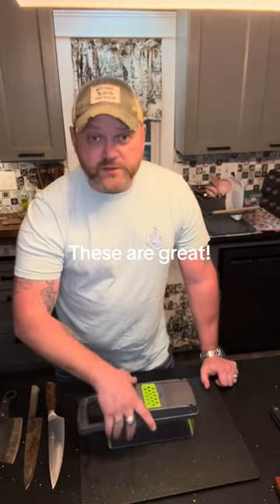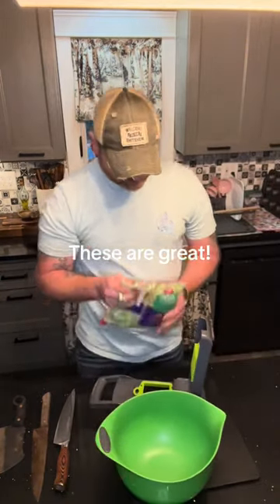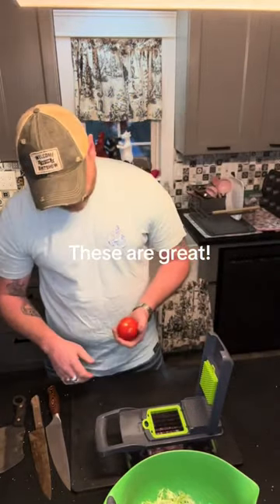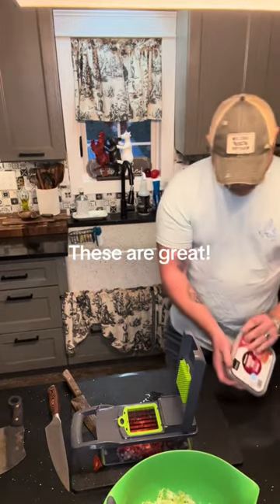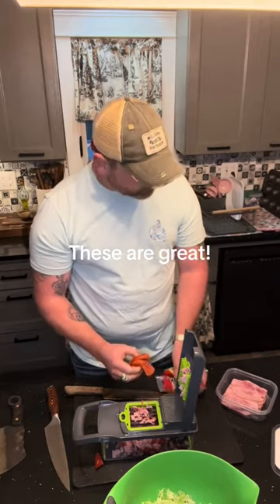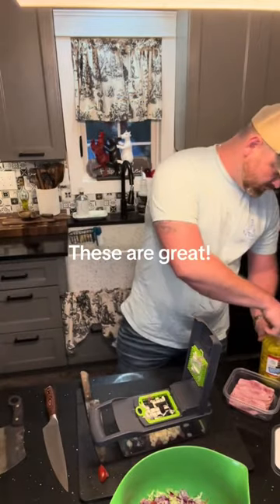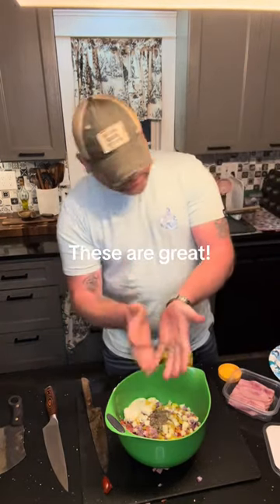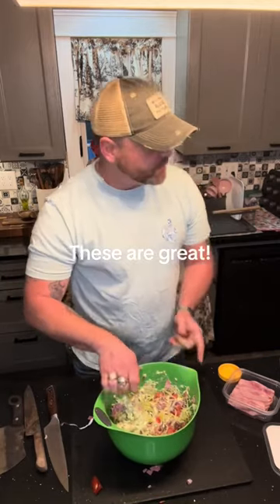Chopped Italian subs with Gary Ray and internet chopper.Is it faster than a good knife?